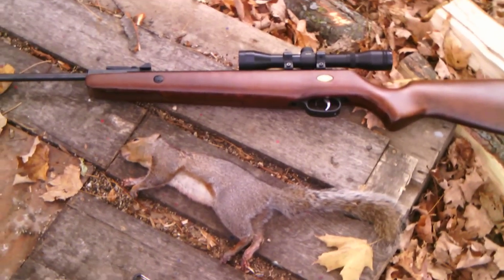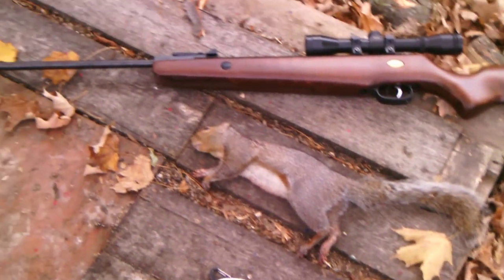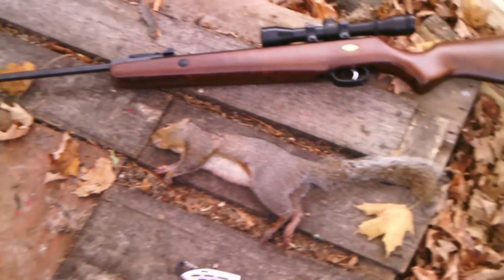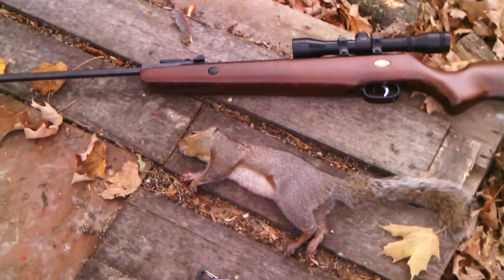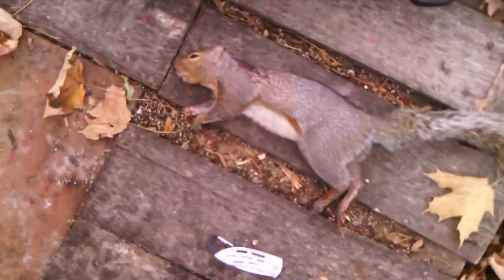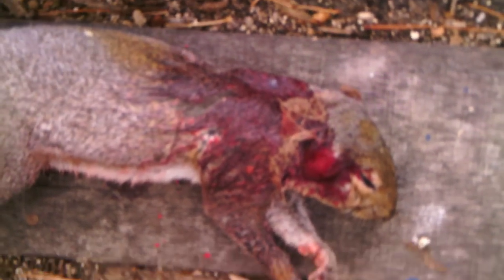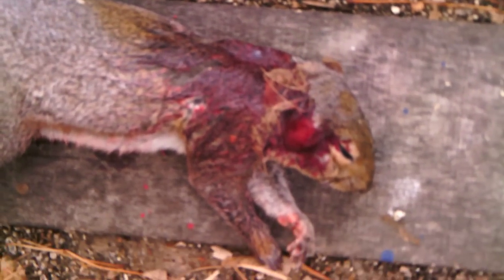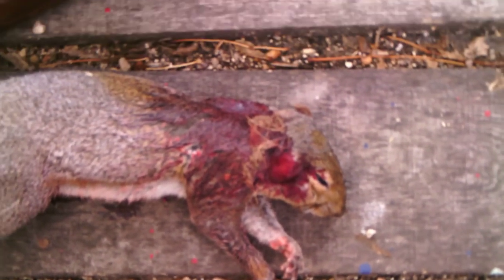Squirrel hunting with pellet gun #2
This is a squirrel i shot with my Beeman Rs1 air rifle. He was shot through the back of the neck, died instantly. Shot with Crosman Premier Hollow Point, from 25 yards away.